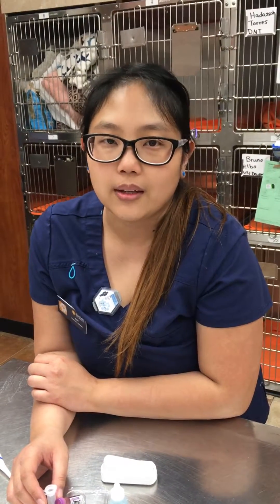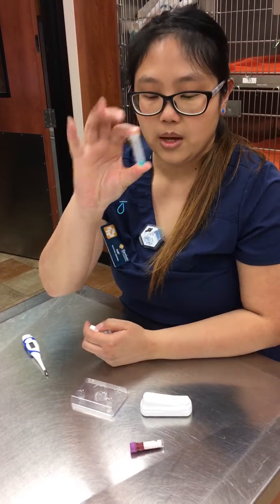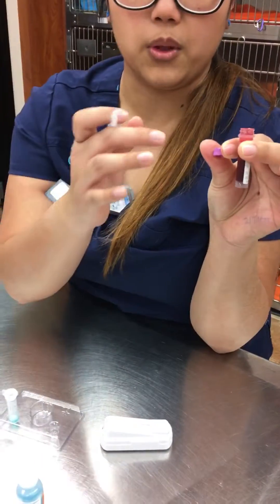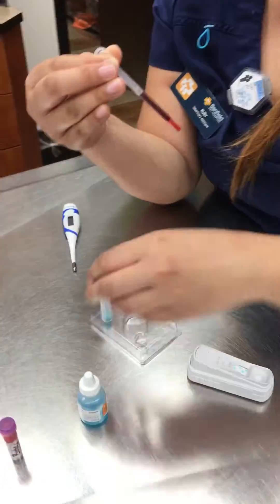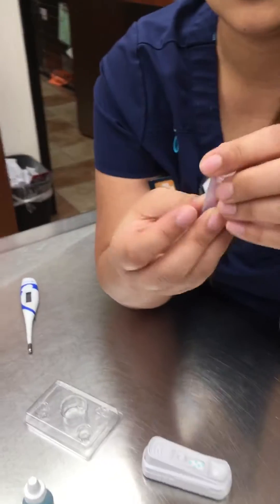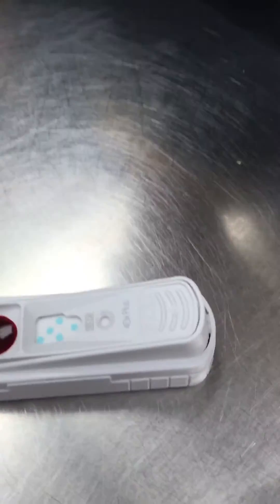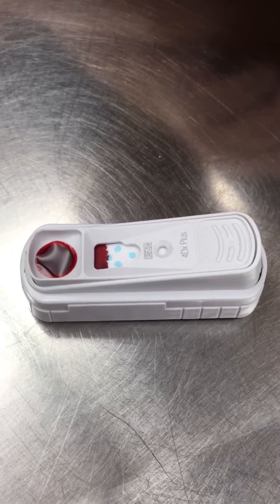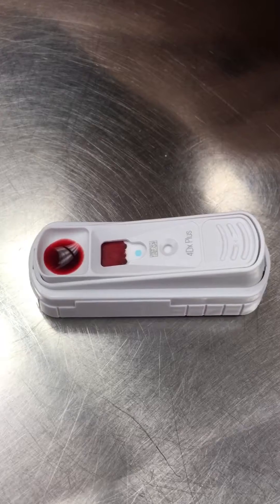ELISA 4Dx snap test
Test for heartworm disease, lyme disease, ehrlichiosis, anaplasmosis